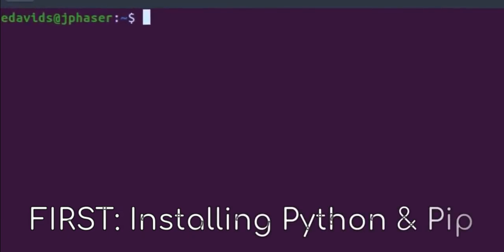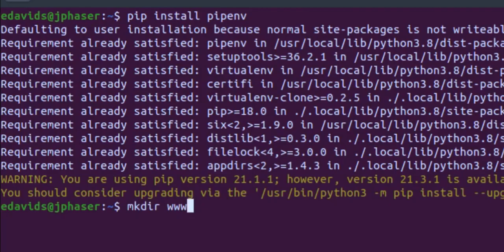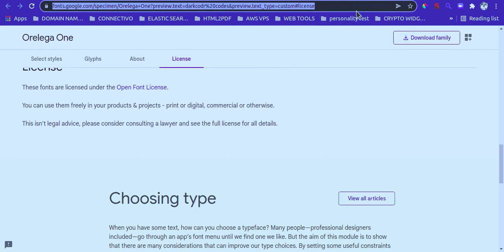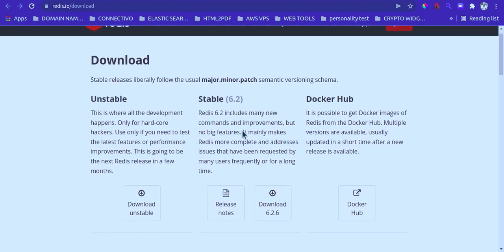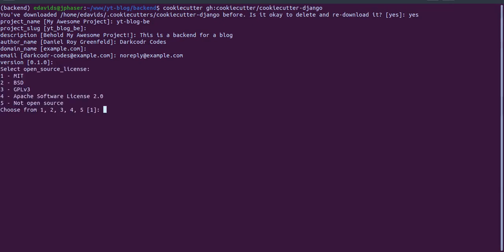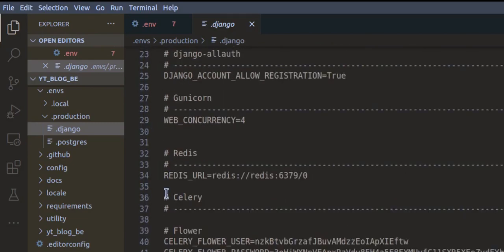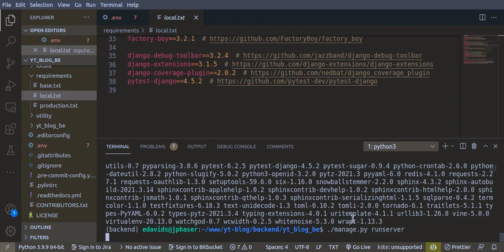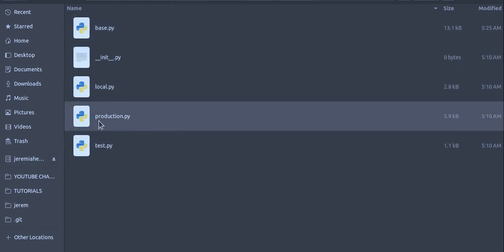How to setup a Django project in Ubuntu with cookiecutter, Pipenv, Postgresql, redis, PGAdmin4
A Darkcodr tutorial showing how to install necessary packages to get Django installed on ubuntu and deployment ready in no time.

It will be a first in a series of tutorials, getting you from being a noob to an employment ready fullstack developer in no time, building wonderful applications and APIs for React, Vue or Flutter.

•••| HELPFUL LINKS FOR DJANGO INSTALL ON UBUNTU |•••

1. COOKIECUTTER INSTRUCTIONS: app